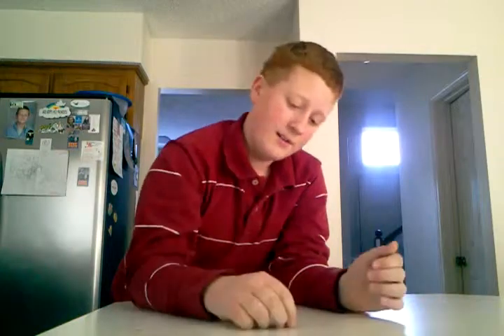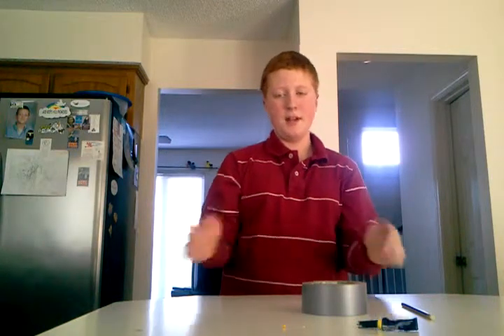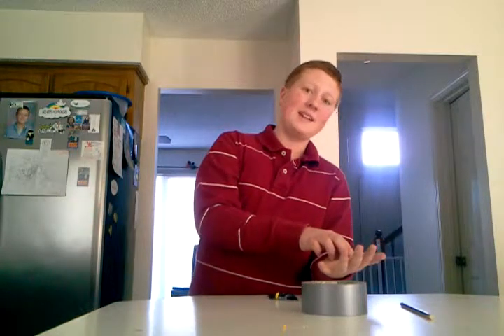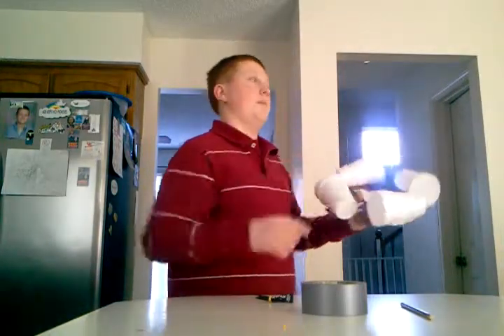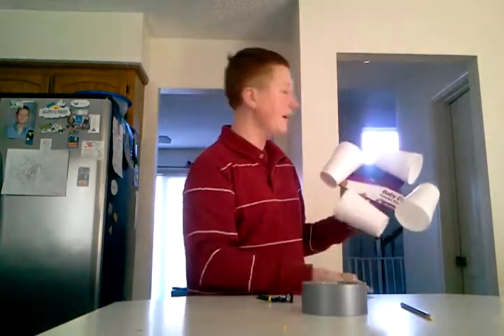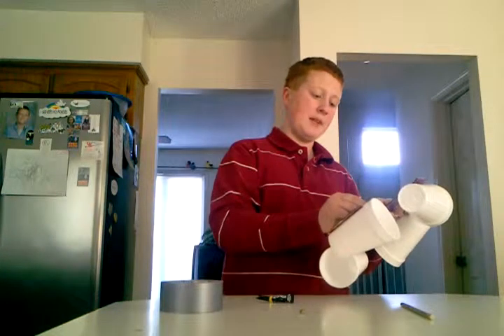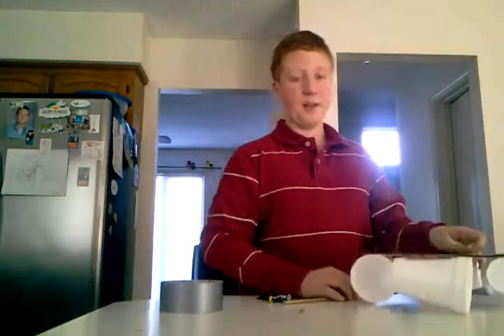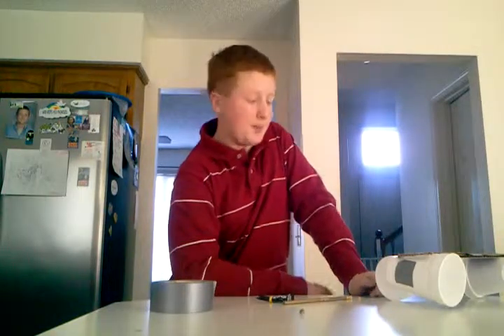How to make an aenometer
here austin shows you how to make an aenometer

comment if you want more   ;)